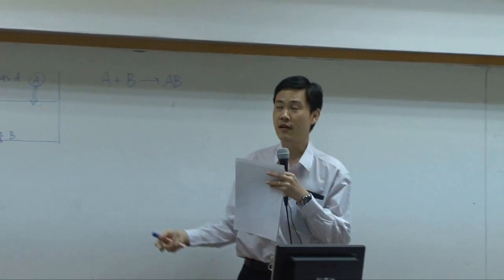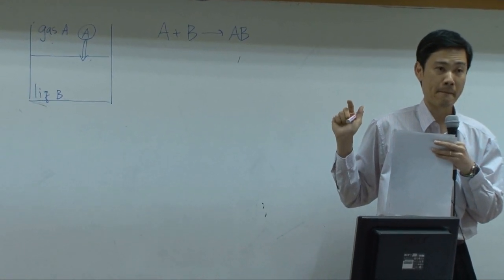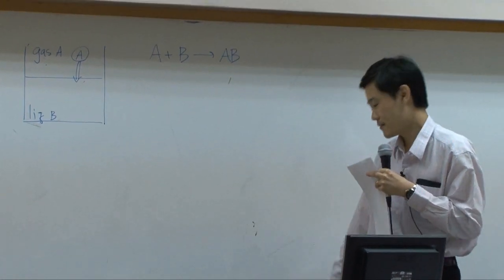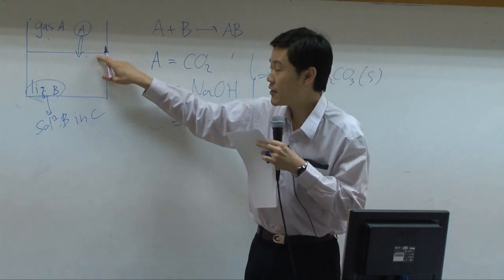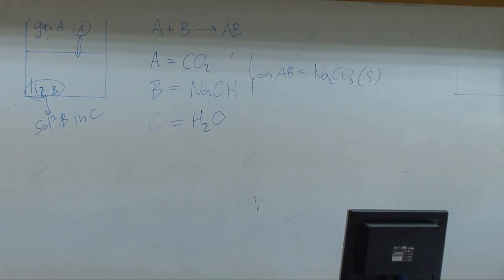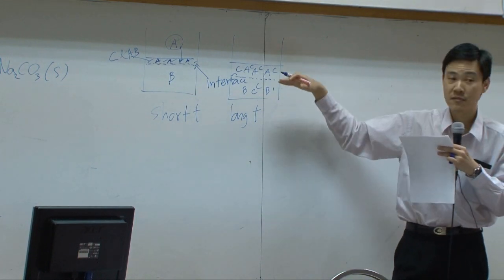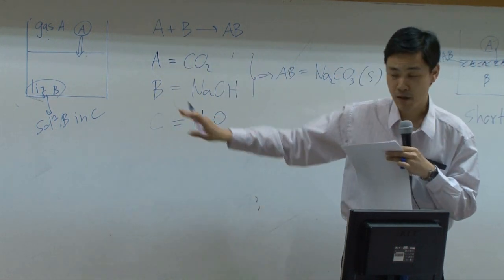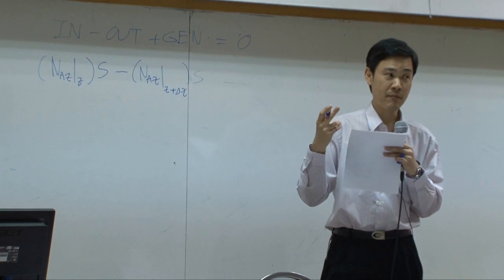Transport Phenomena lecture on 6-02-13 - Mass transport 5/8 (part 1 of 6)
Lecture on example of shell mass balance, i.e., homogeneous reaction and absorption by liquid film (lectured by Dr. Varong Pavarajarn, Chulalongkorn University, THAILAND).